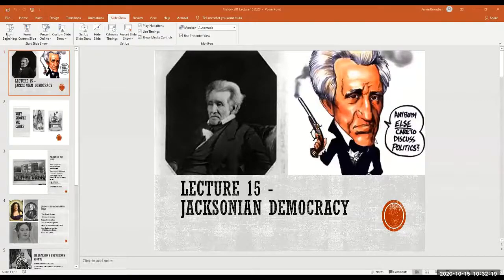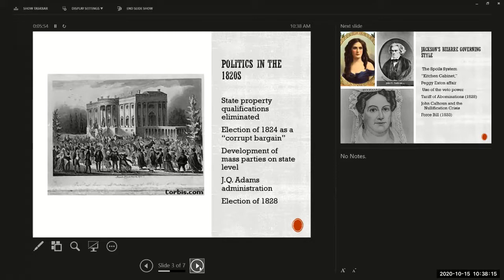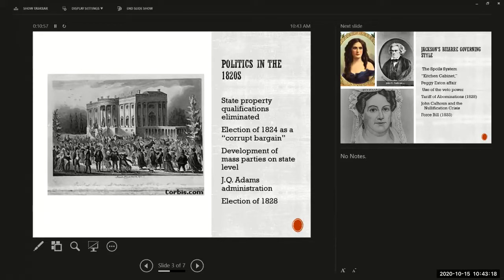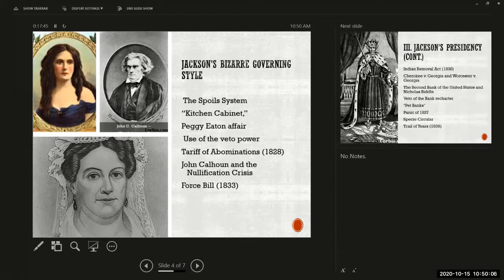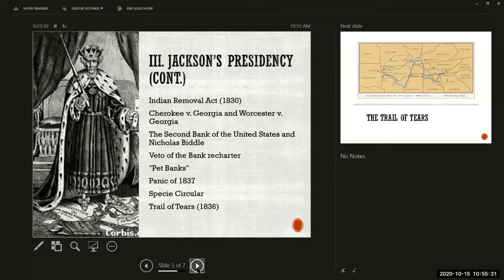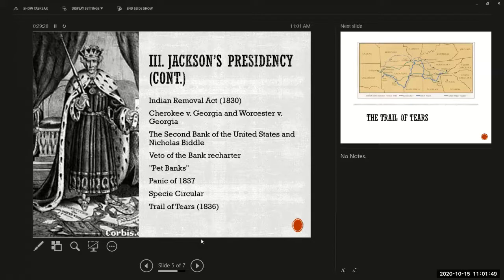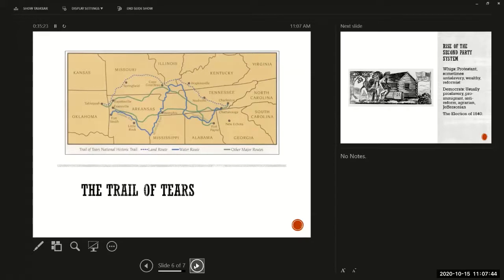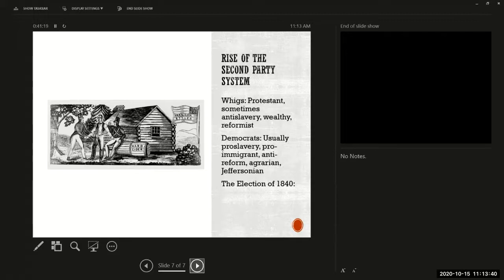History 1110 Lecture 15 Jacksonian Democracy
Professor Bronstein discusses the end of the Era of Good Feelings and the beginning of the era of an expanded electorate and feverish campaignings. She covers Andrew Jackson's notorious presidency, including his role in Indian Removal, the Bank War, and the Nullification Crisis surrounding the Tariff of 1832.